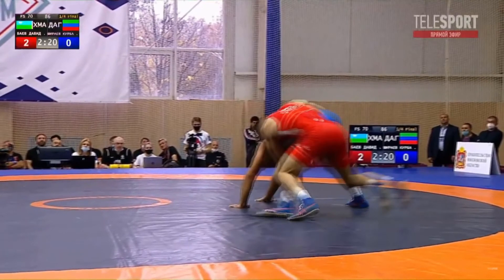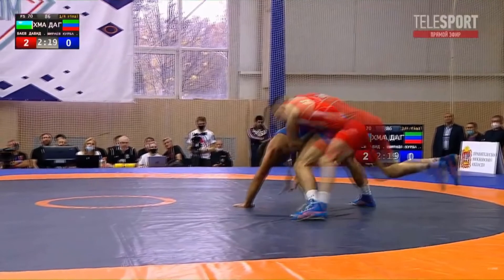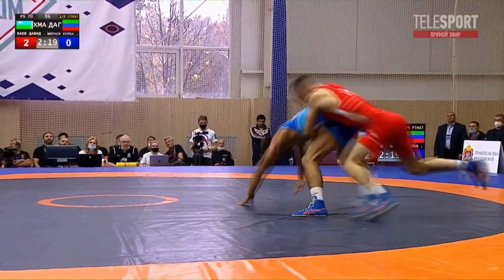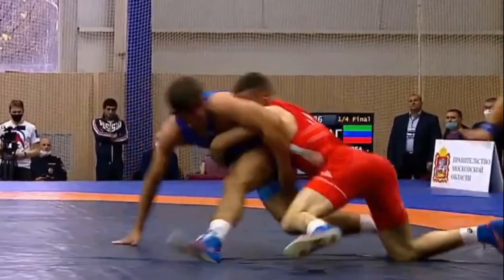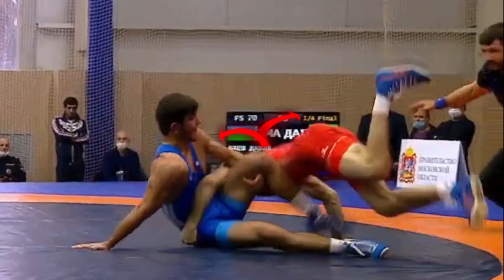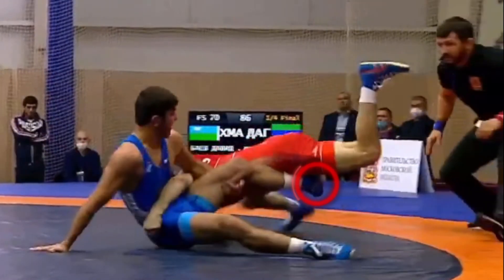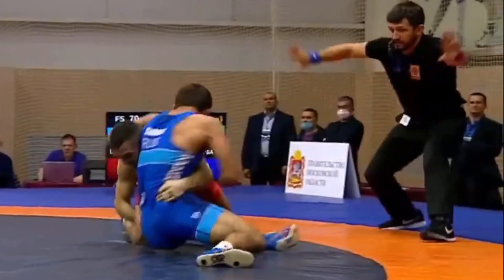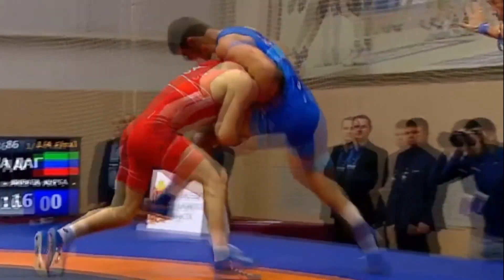Shiraev - Switch Elevator - Interesting Spot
Shiraev saves himself a point with switch/elevator hybrid move from a quad pod.